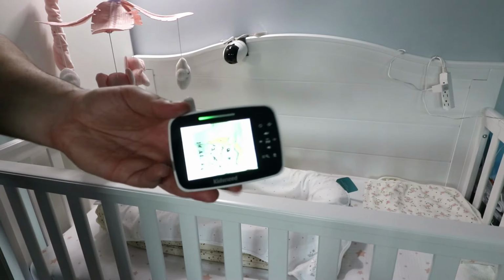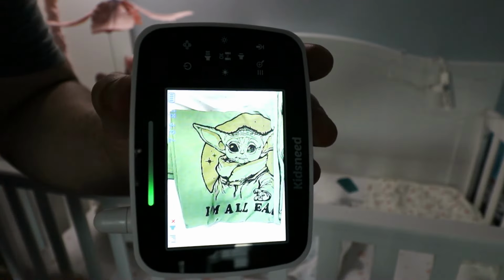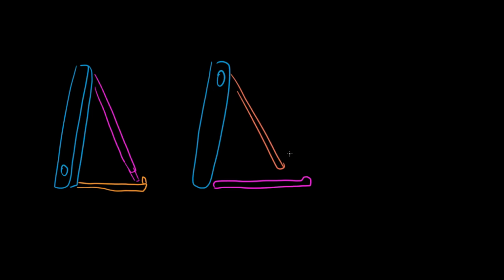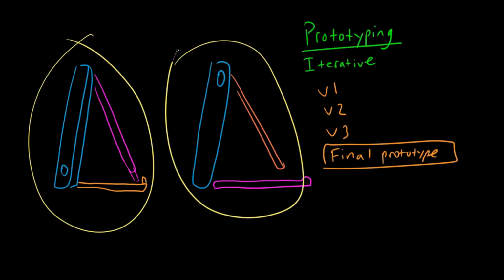Unleashing Creativity: Design & Print Wonders on Creality CR-10 Smart (Part 1)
Hey there 3Der’s, 3D Theory here! In today's video, I'm going to show you how to come up with an idea for a product, then go through the designing phase, all the way through to 3d printing it out on the Creality CR-10 Smart. This is part one in a series of videos, so stay tuned for the next video where I will continue from the designing phase through to 3D modeling it in Maya. It's great to have you part of the 3D Theory community :)

Here is a link to my ETSY shop called LuxeSweets

3D Theory here again! Also please make sure to click that like button, it helps with the YouTube algorithm to deliver you more of this content!